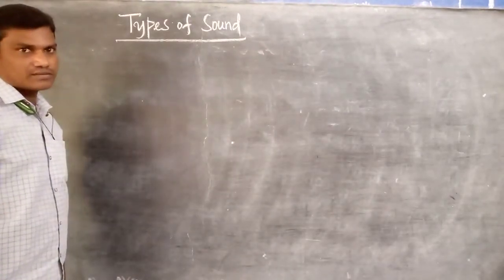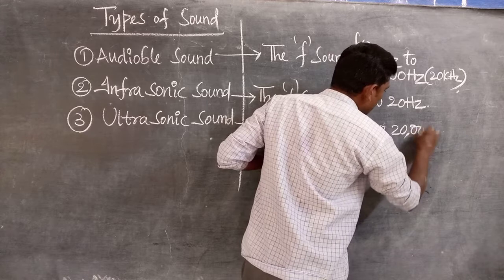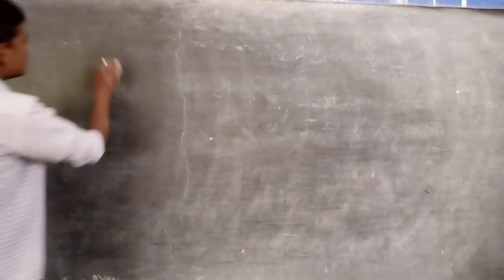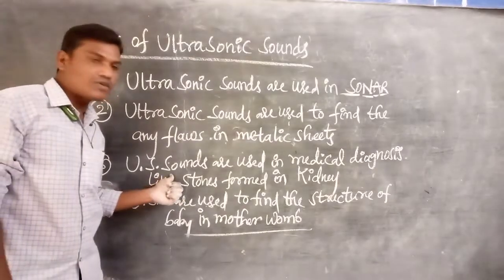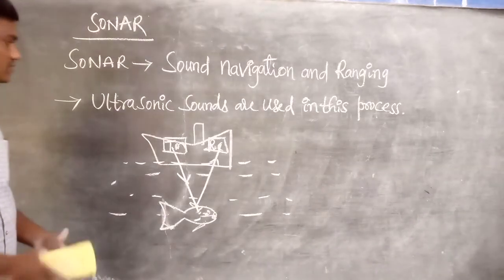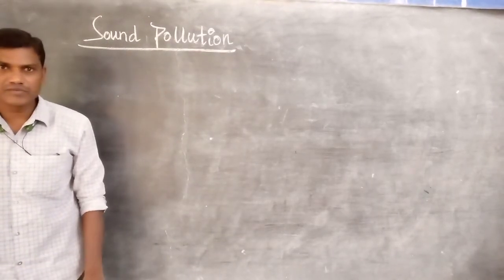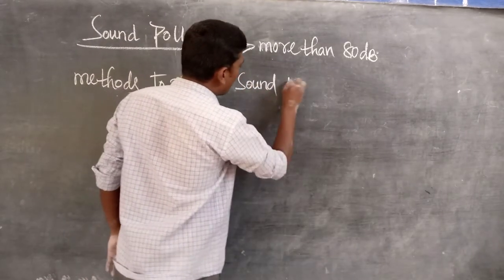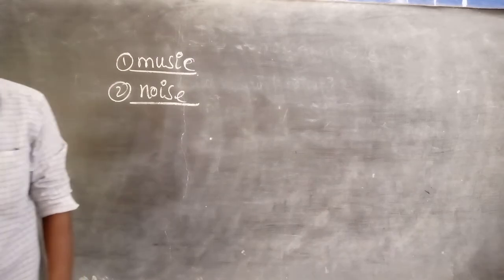Physics: Sound {Types of sound and sound pollution} - Part-10 (8th class)